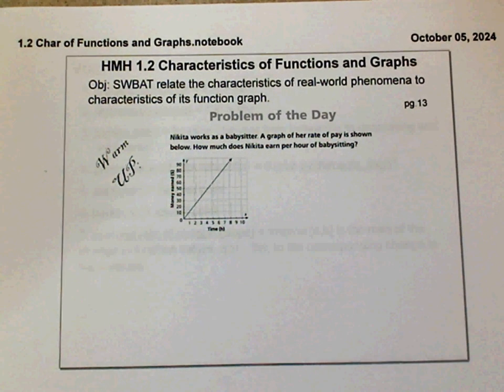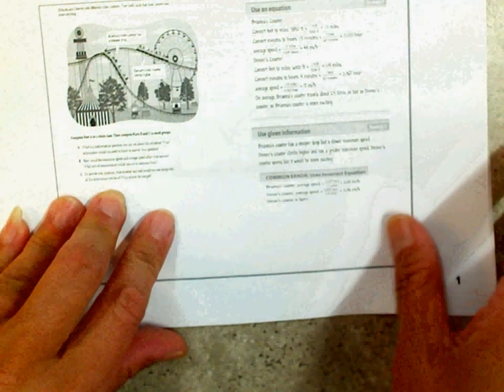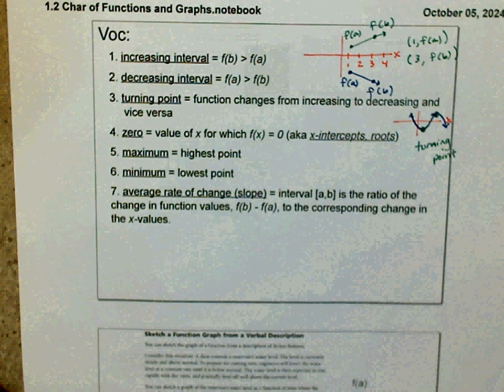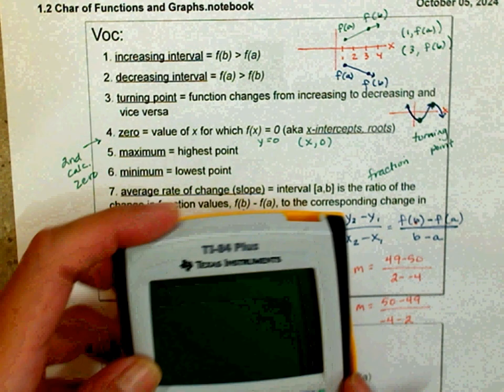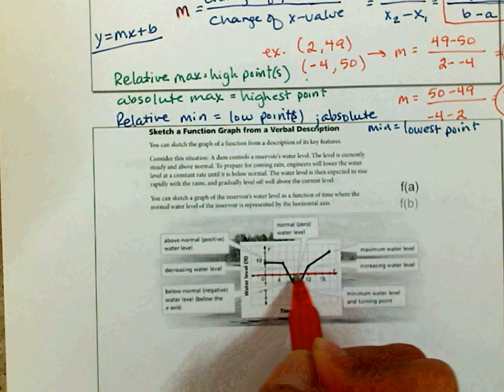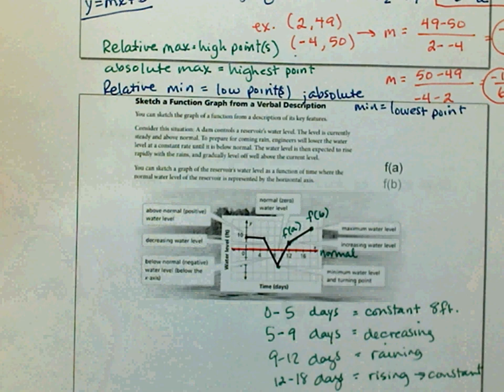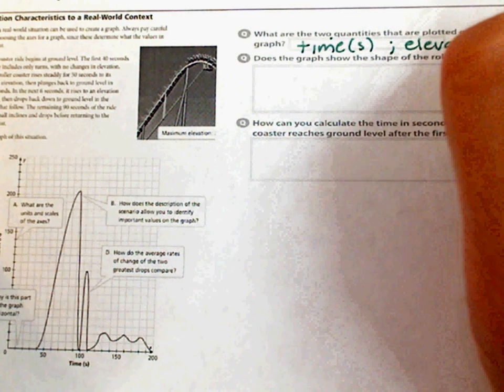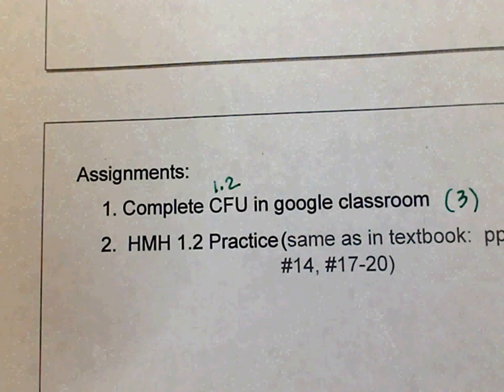1 2 notes